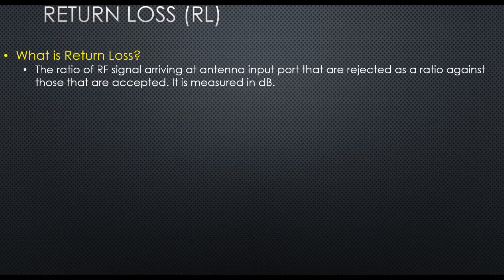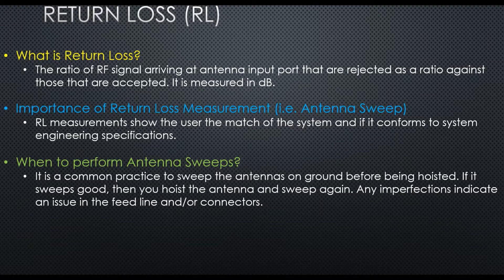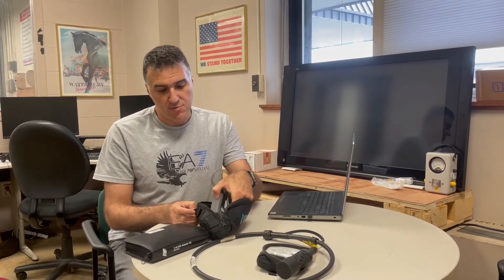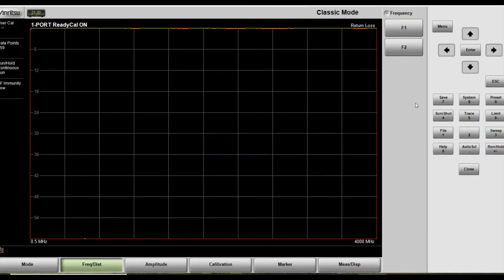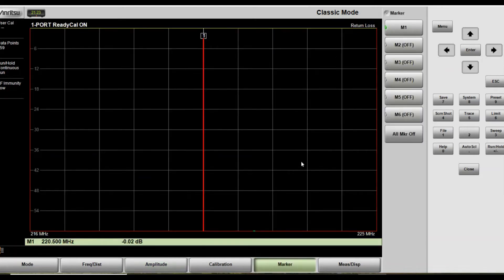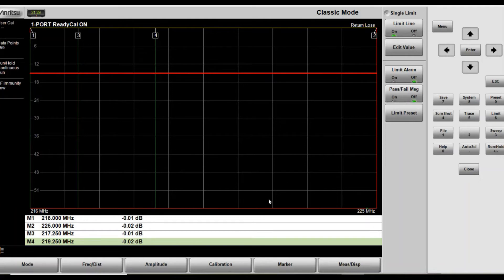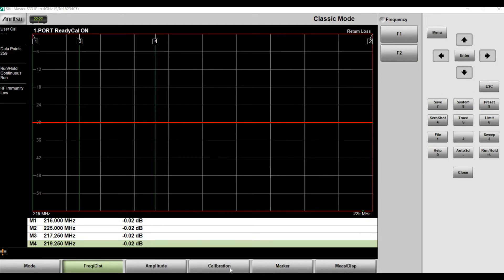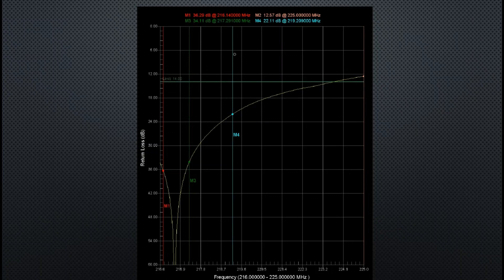Step by Step Return Loss & Antenna Sweep Tutorial using Anritsu Site Master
This video gives an introduction about the need for Antenna Sweeps/Return Loss and why they are needed. It also guides you step by step how to configure your Anritsu Site Master S331P for Antenna Sweeps or Return Loss. Please share your thoughts with me in the comment section. Thank you